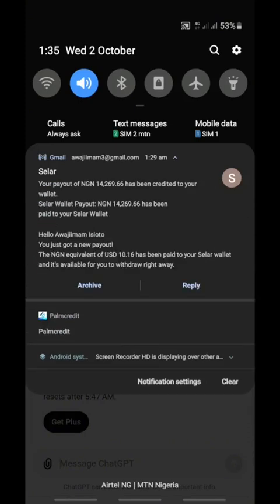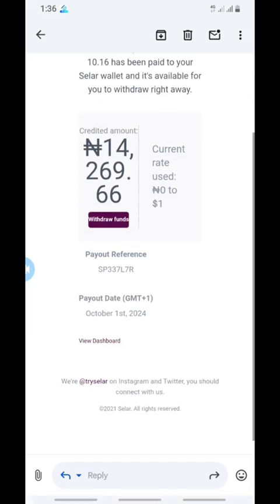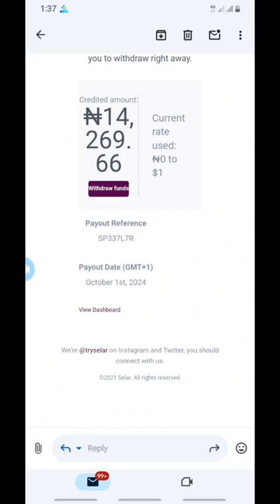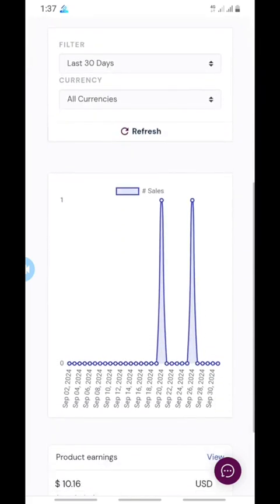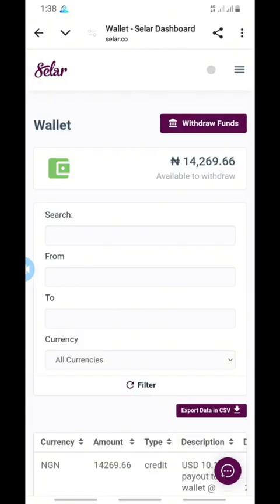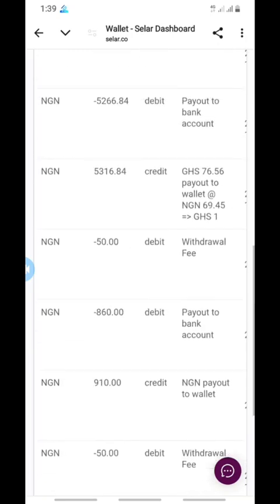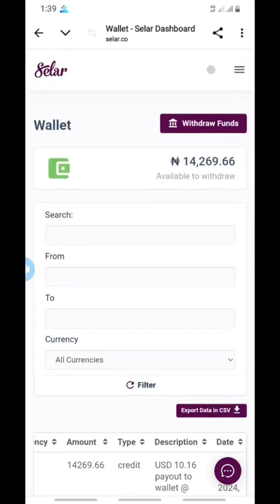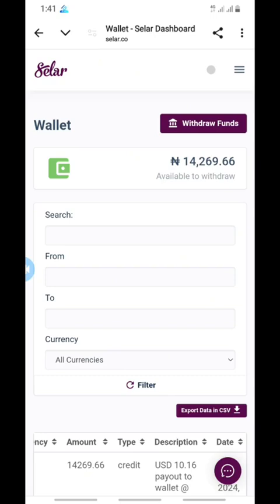WATCH HOW I WITHRAW MY MONEY FROM SELAR | SELAR PAYMENT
HOW TO ADD YOUR PRODUCTS ON SELAR